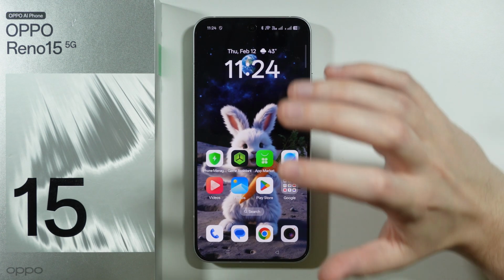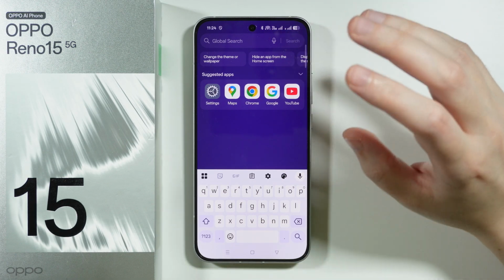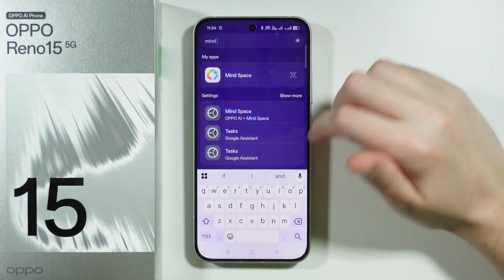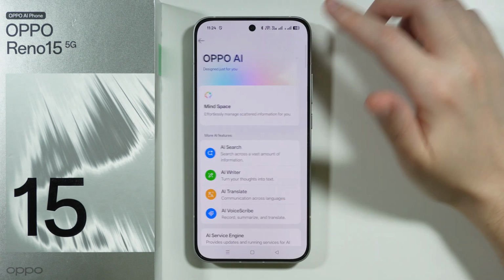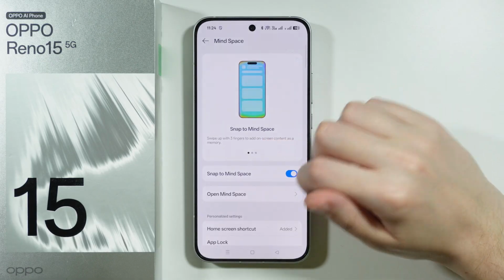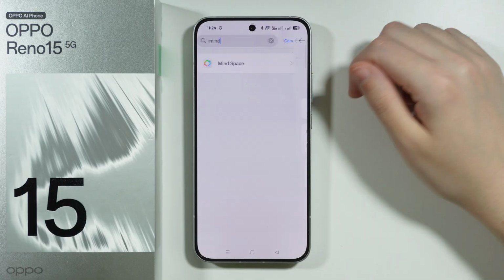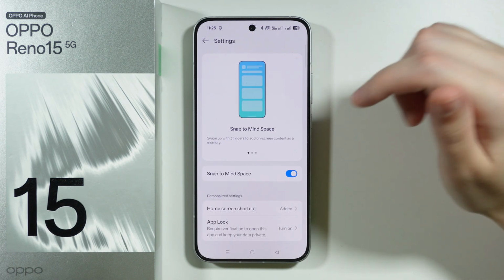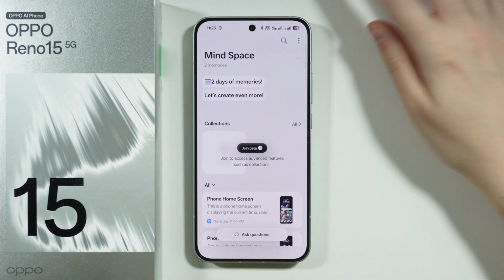OPPO Reno 15: How to Open Mind Space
In this video, I’ll show you how to open Mind Space on the OPPO Reno 15 easily. This feature allows you to manage your apps and notifications more efficiently, enhancing your multitasking experience. Follow along as I guide you through the steps to access and set up Mind Space on your device.